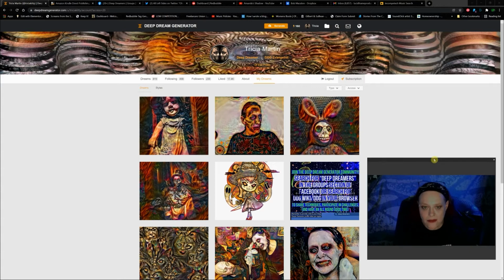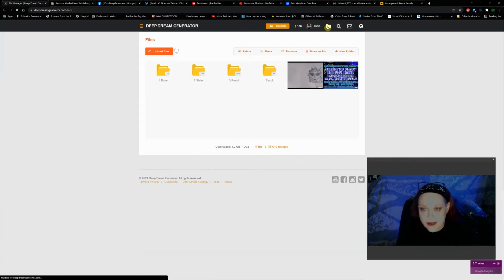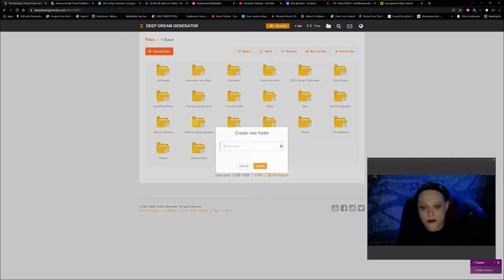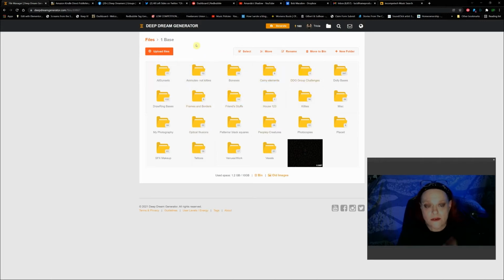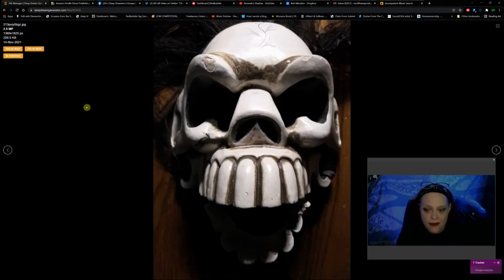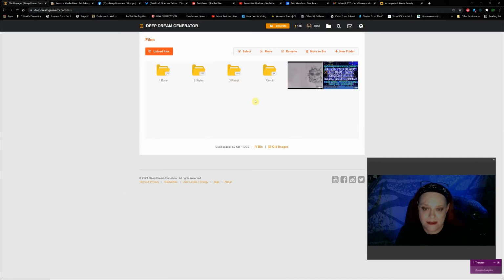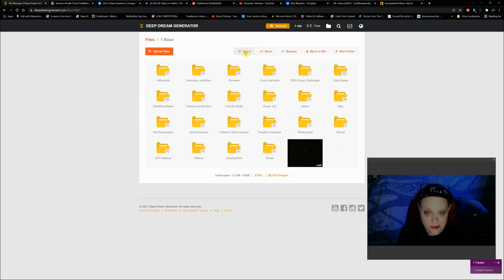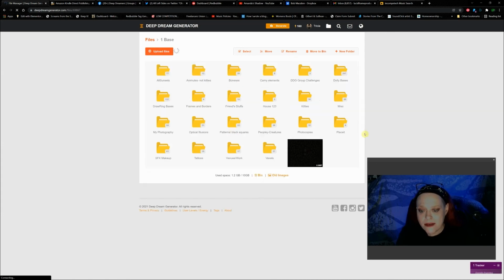Deep Dream Generator Folders | How To Organize Your Art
Deep Dream Generator folder system isn't that intuitive. Here's a quick breakdown about how to use folders to organize your art. Yay!

Live Footage: Silly people- my husband and I...yep.